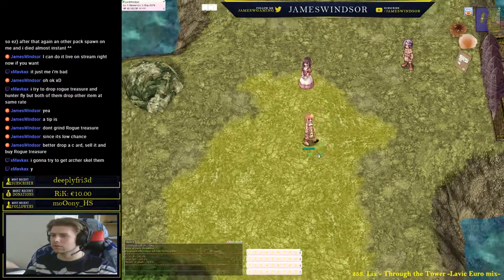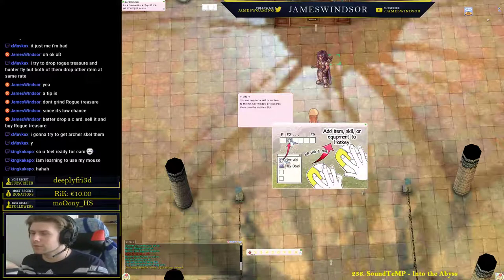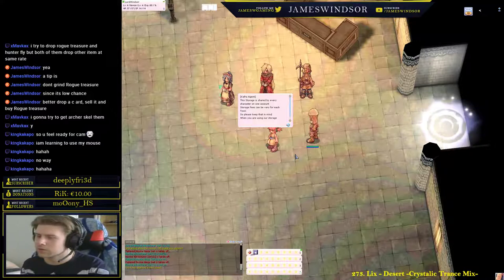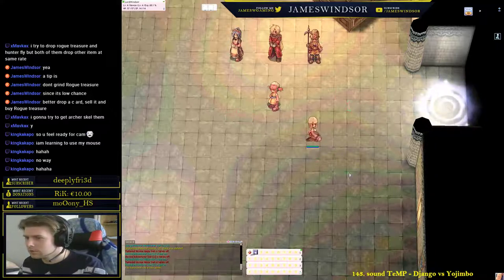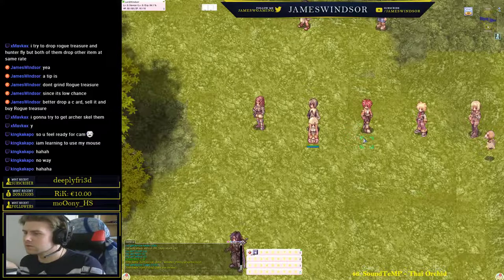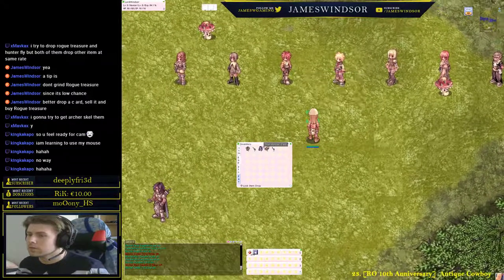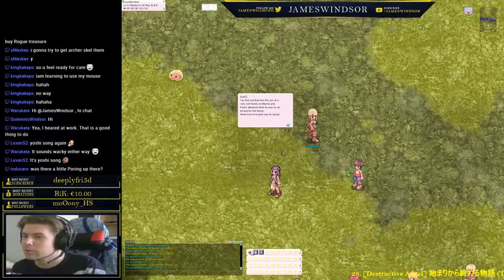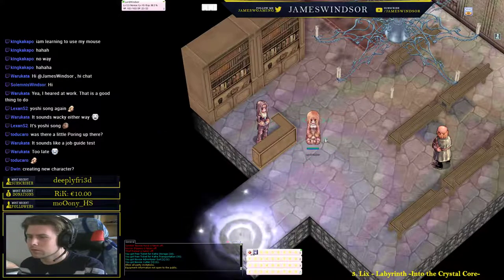The Novice [Class Guide] [Renewal]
Windsor Academy guide to the Novice Battleground In Renewal

► Funny clips & videos on Tiktok! @   / ladynanuia
► Hang out with me on twitter! @   / ladynanuia
► Hit me up on Instagram! @   / ladynanuia